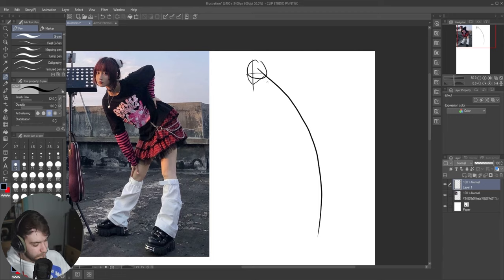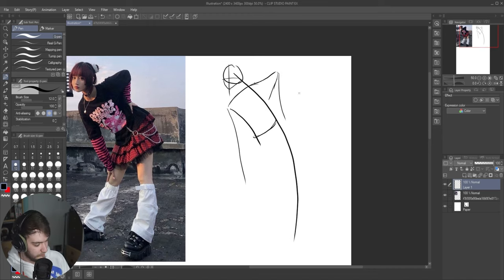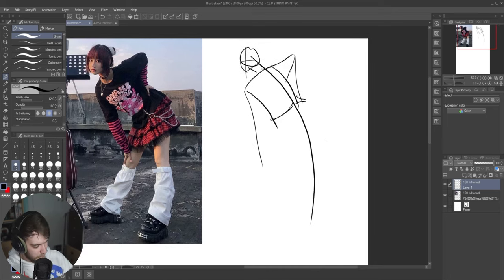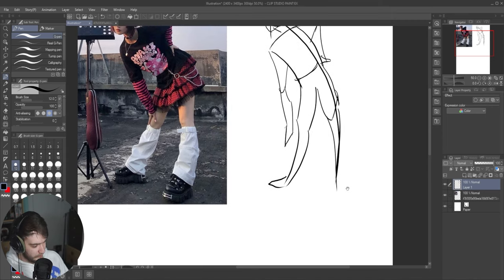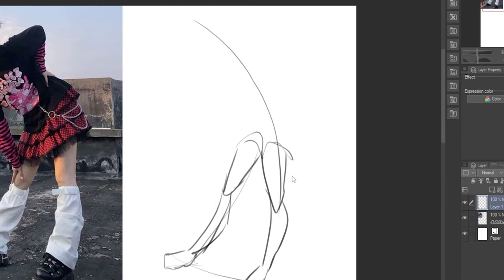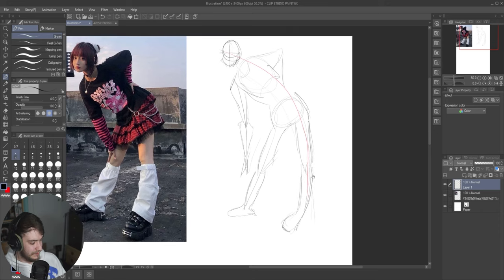Gesture drawing is tough! (100 Day Drawing Challenge: Day 11)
I've never had my brain so racked over a topic before, but after doing cylinders to break people down I figured it's time to make these people look more dynamic and fluid through exaggerated gestures. It's really tough.